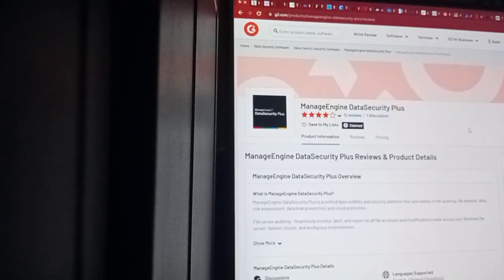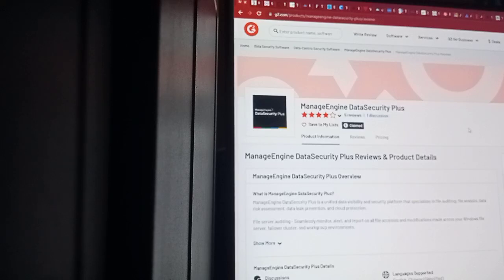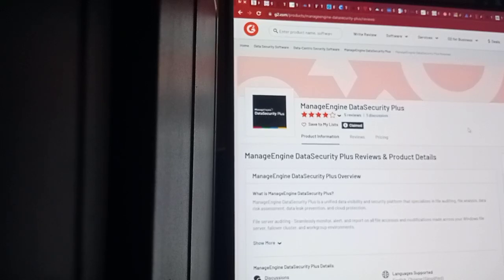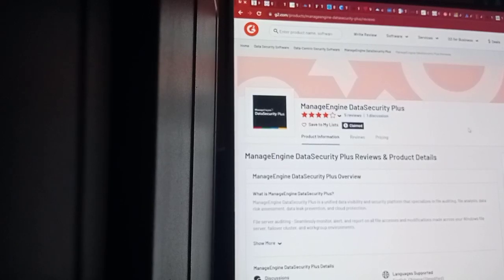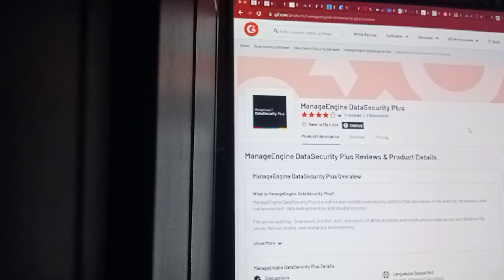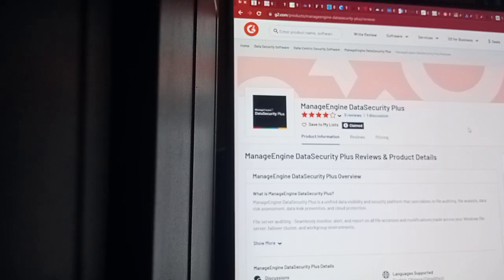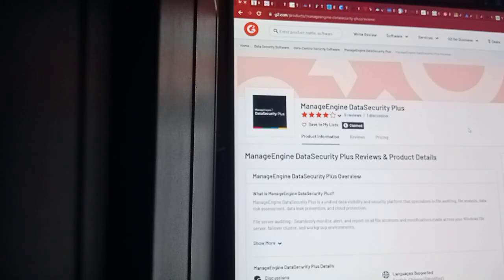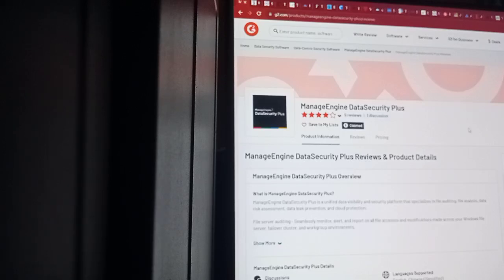How DataSecurity Plus helps strengthen file security,aws cloud platform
Hi Viewers today we will discuss about   How DataSecurity Plus helps strengthen file security,aws cloud platform